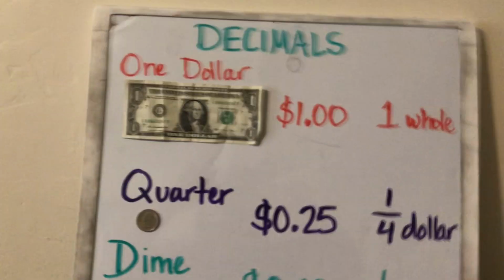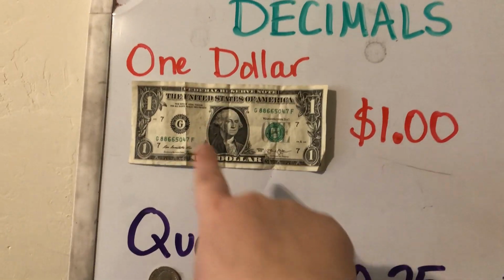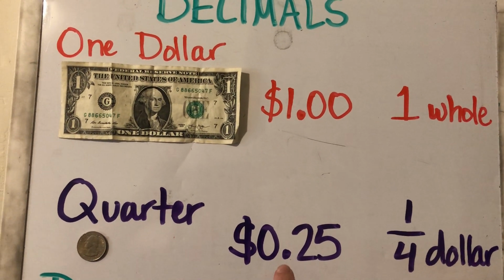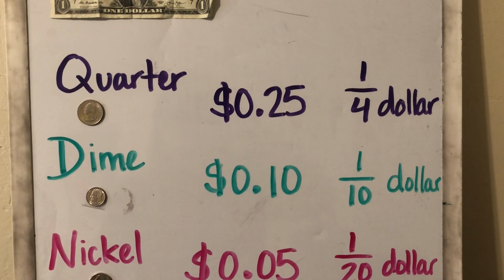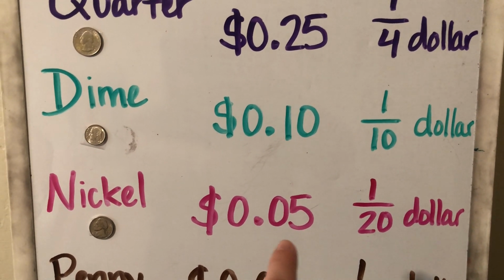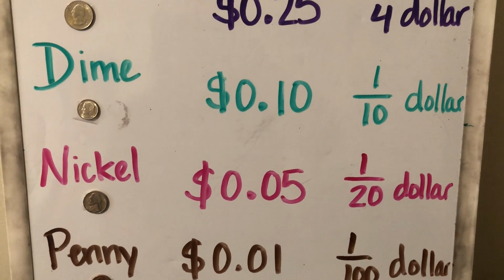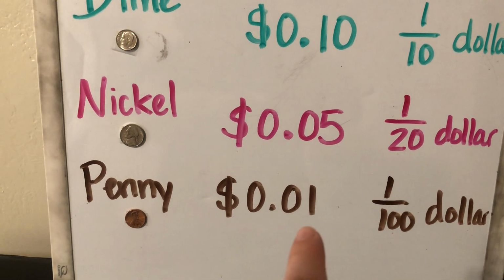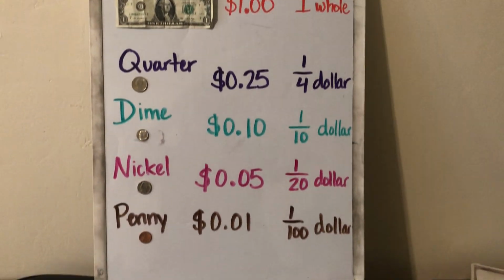7-8 Intro to Decimals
Decimals vs. money